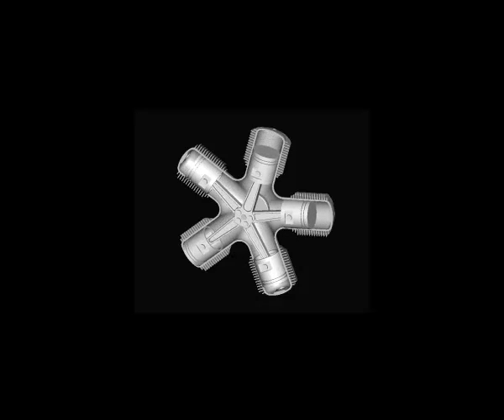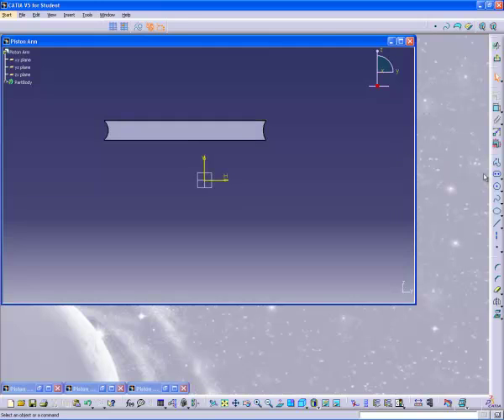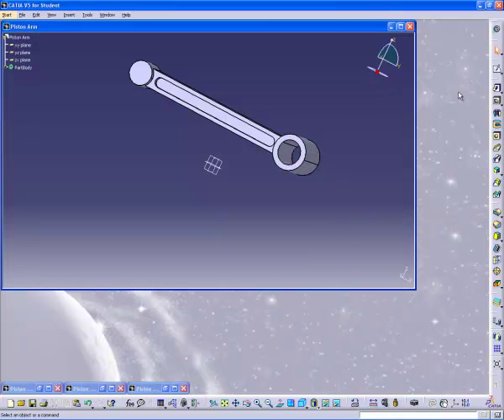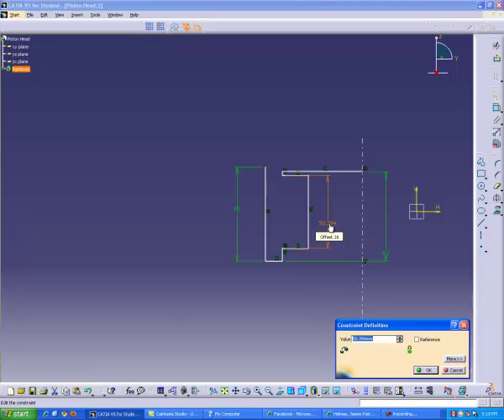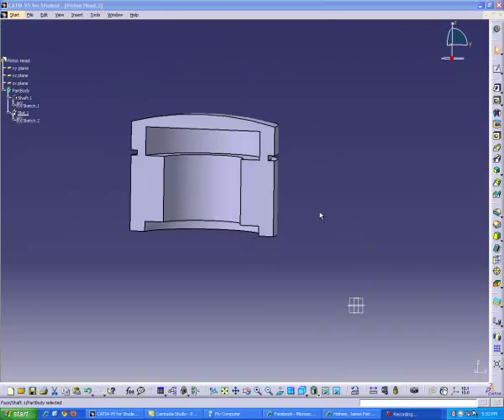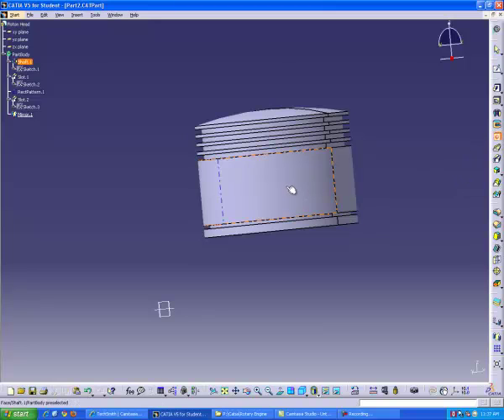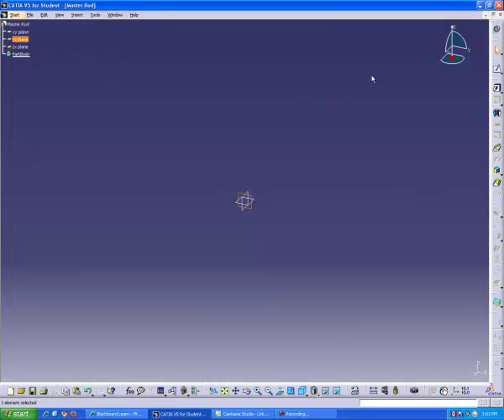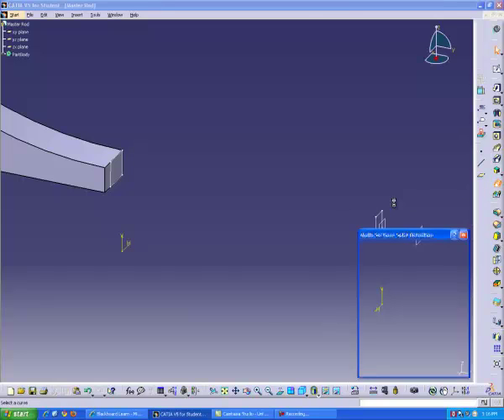Slane_Holmes 1/2.mp4